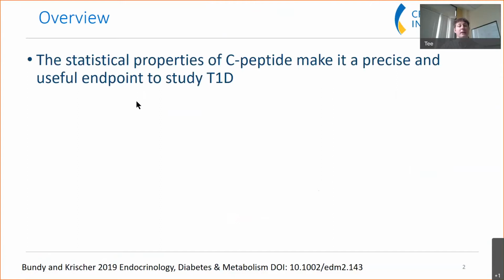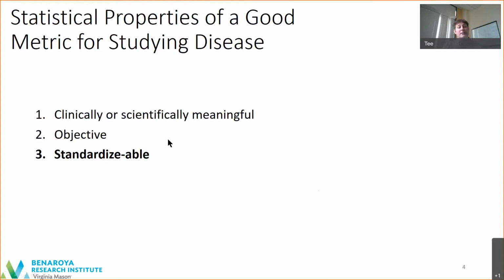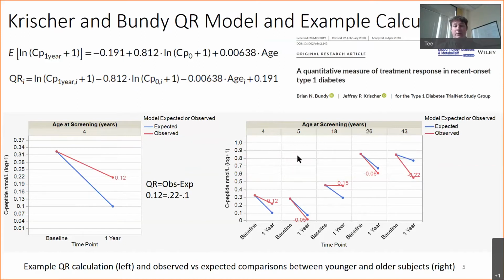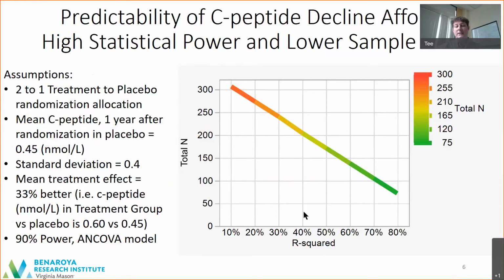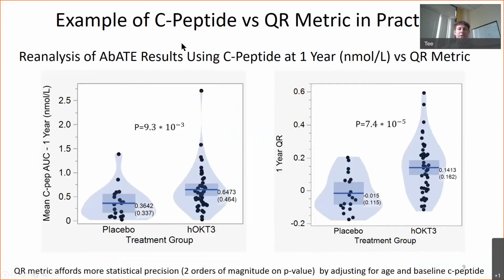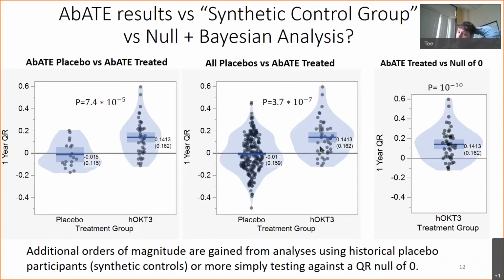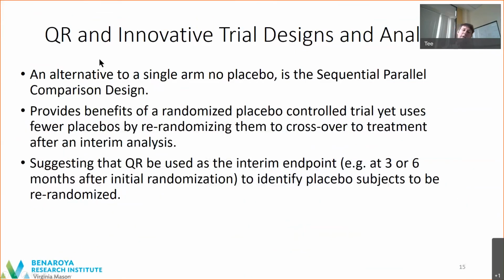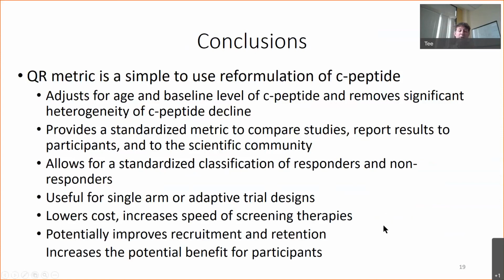2021 T1D Workshop- Statistical Considerations for Trial Design and Feasibility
The purpose of this scientific workshop is to discuss the existing evidence regarding the role of C-peptide in clinical trials intended to support regulatory decision making, unique regulatory considerations from FDA and EMA, and next steps for the T1D drug development community. This presentation was given by Tee Bahnson, Benaroya Research Institute, where they discuss Statistical Considerations for Trial Design and Feasibility.